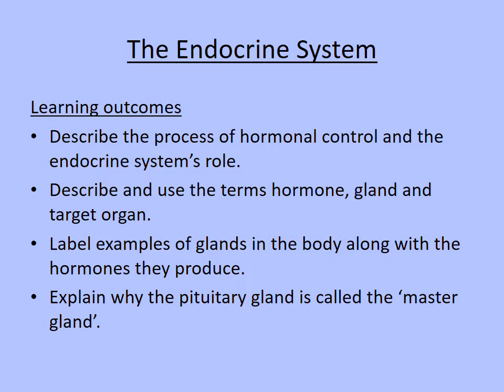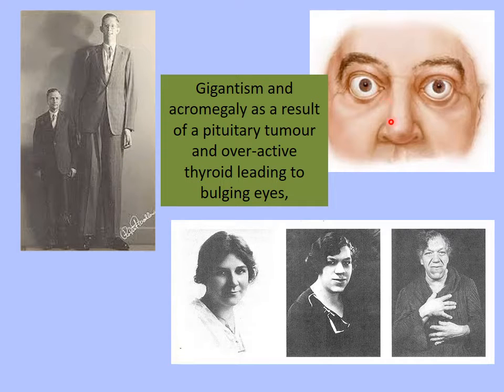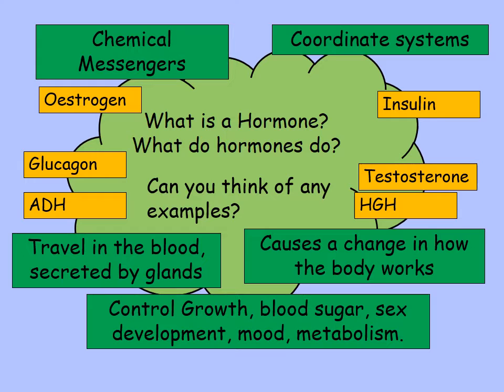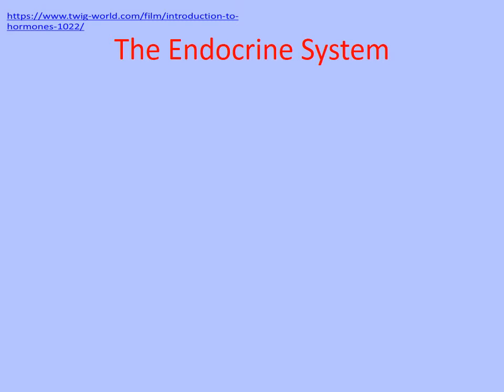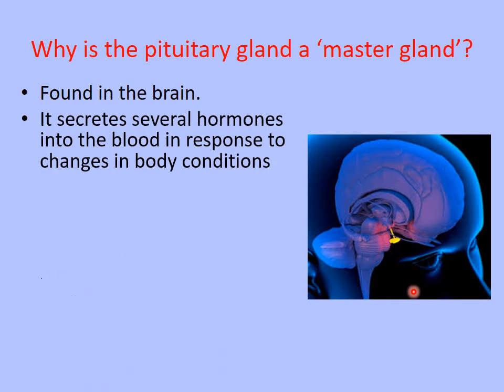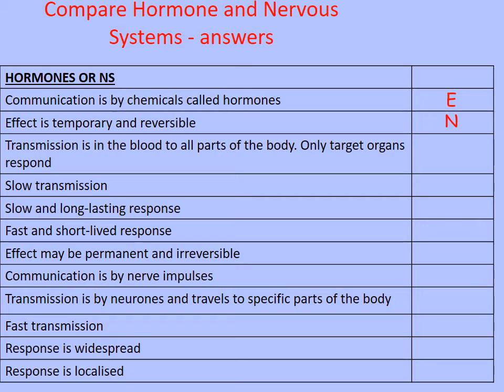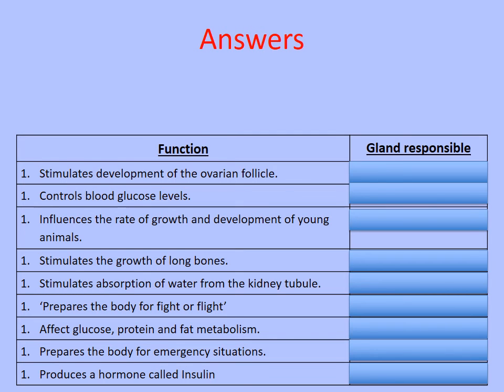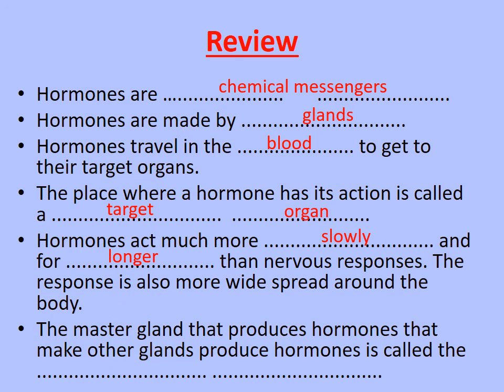Human endocrine system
Introductory system focusing on the endocrine system.  An overview of what hormones are, which glands produce them and their role. A comparison of the nervous and endocrine system.